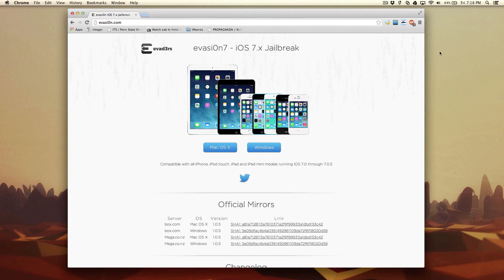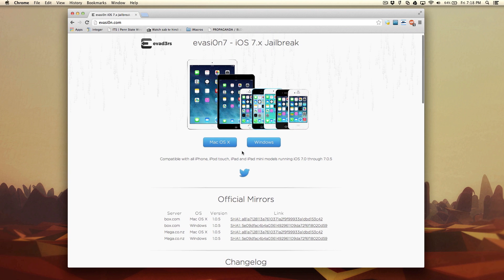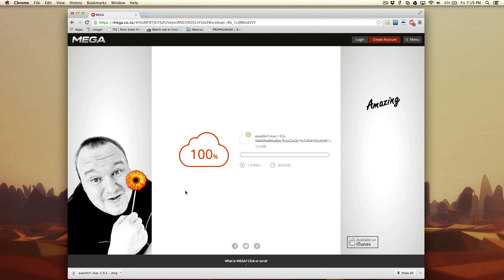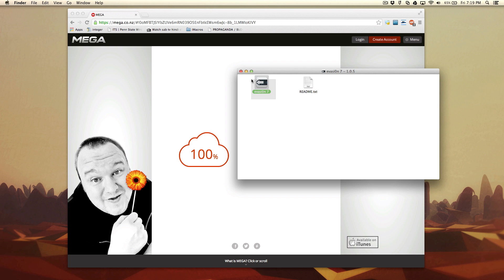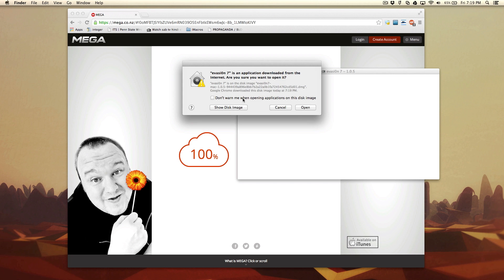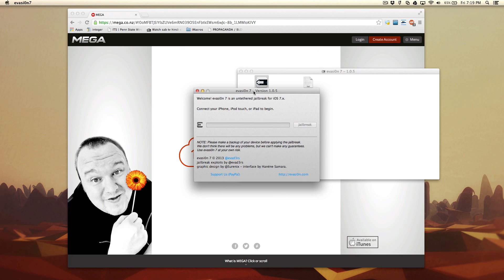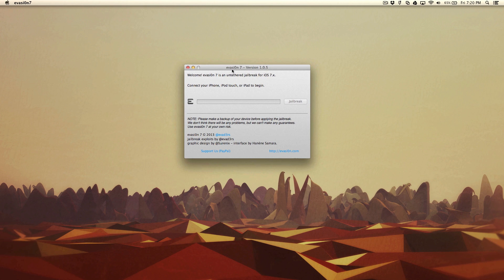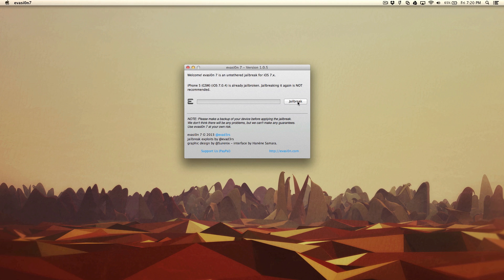Jailbreak iOS 7 w/ Evasi0n 7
Tutorial showing you how you can jailbreak iOS 7 running devices the easiest way possible.